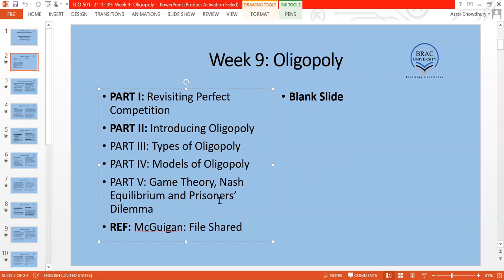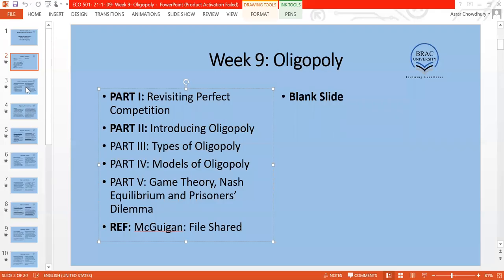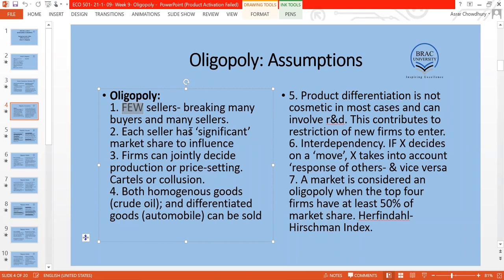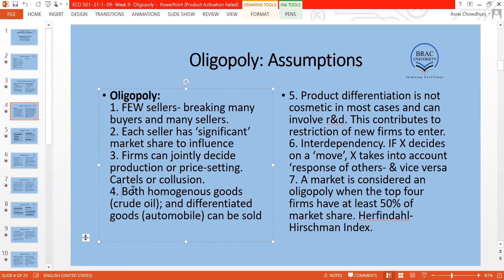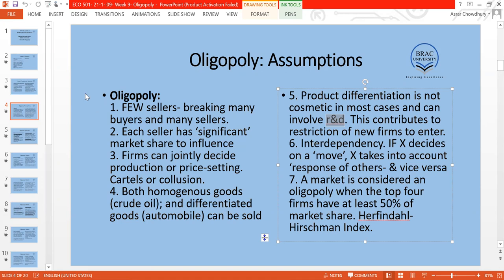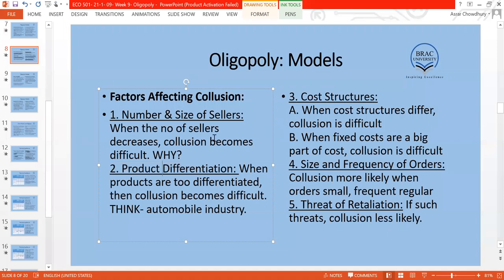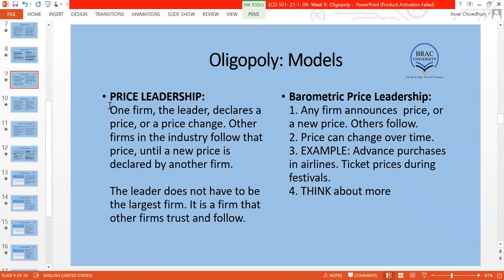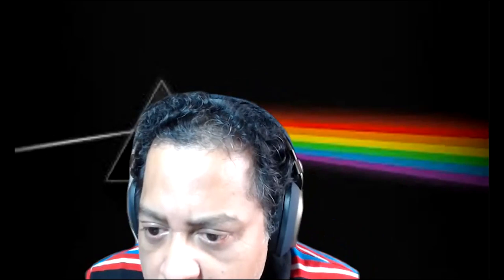2021 04 13 APR . Eco 501. Section 1. Week 9. Oligopoly. Part 1 of 2. 45.58 MIN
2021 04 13 APR . Eco 501.  Section 1.  Week 9.  Oligopoly.  Part 1 of 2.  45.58 MIN